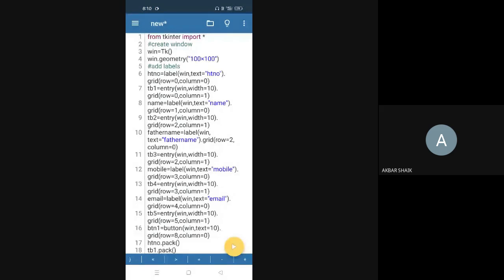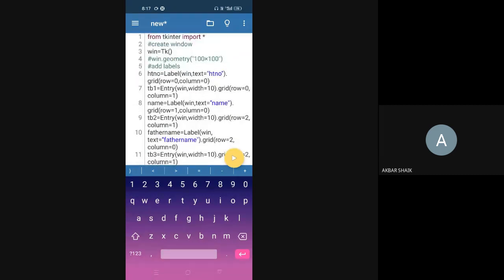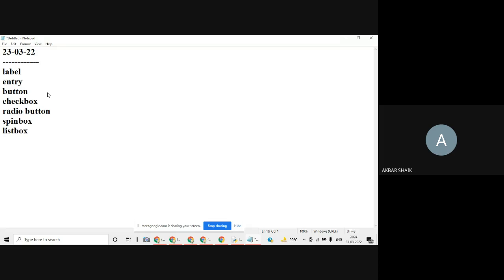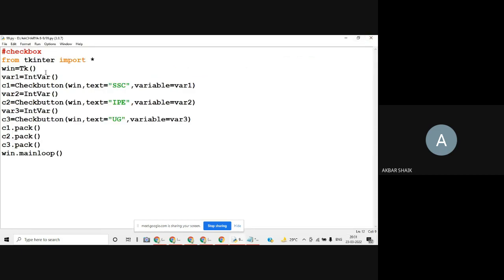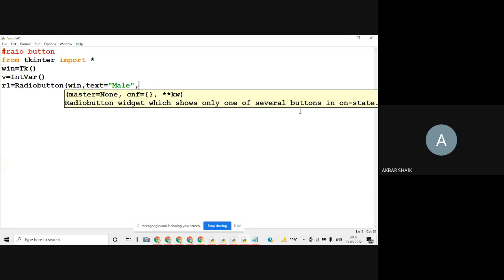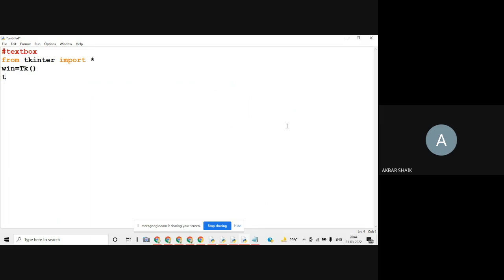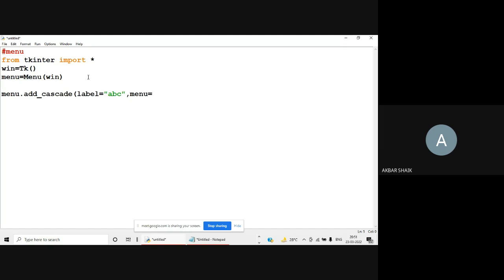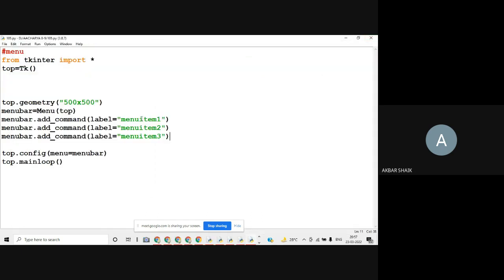Core Python Class : 29